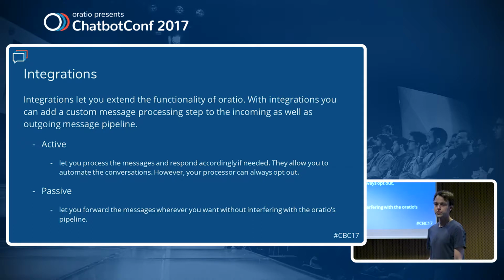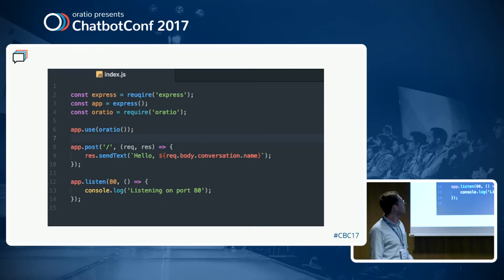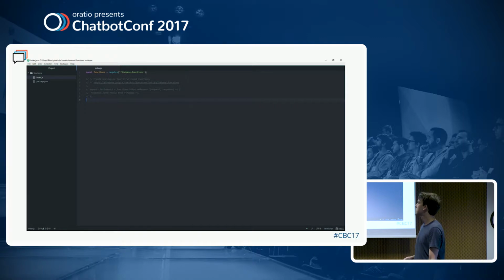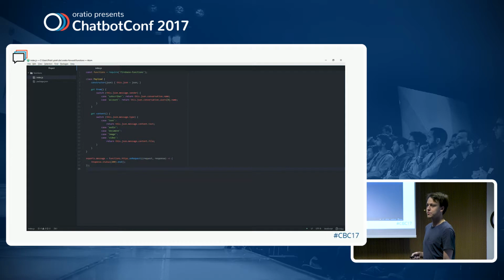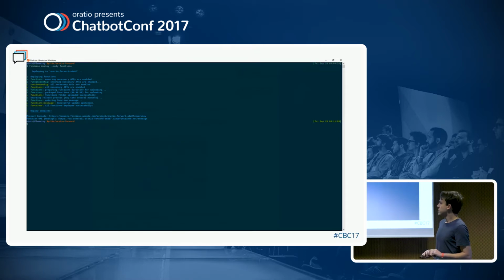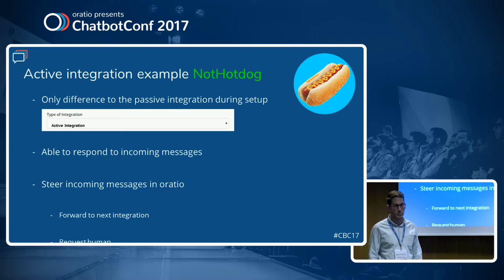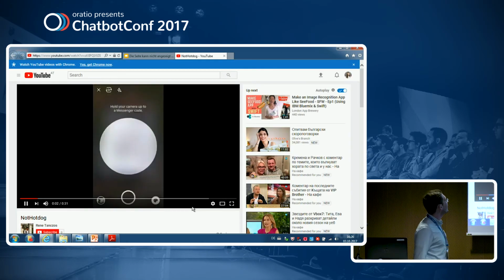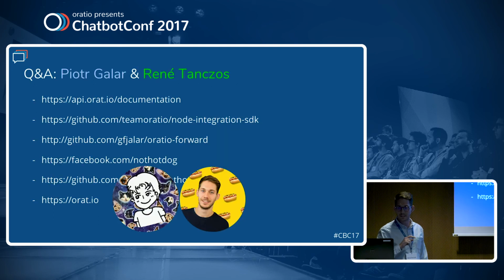oratio Integration API – René Tanczos & Piotr Galar (oratio) at ChatbotConf2017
'oratio presents ChatbotConf 2017' was taking place on 2-3 October 2017 in Vienna, Austria.